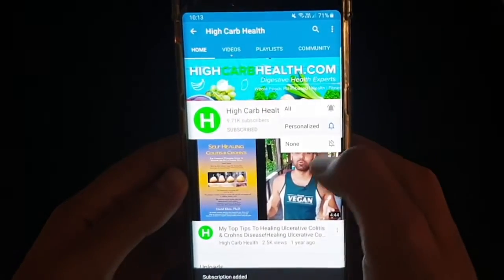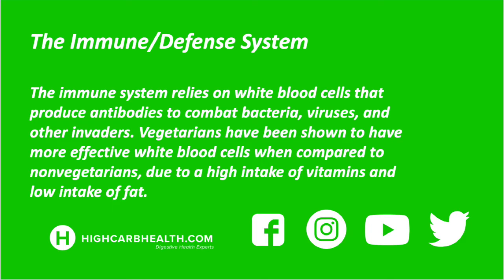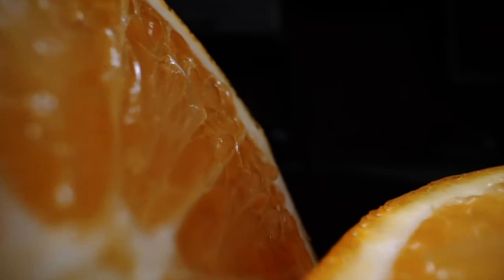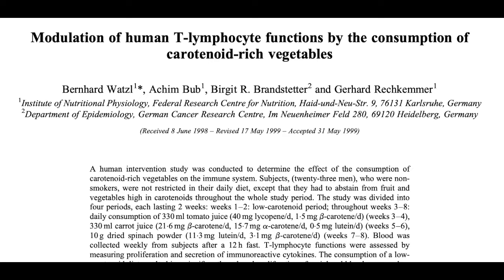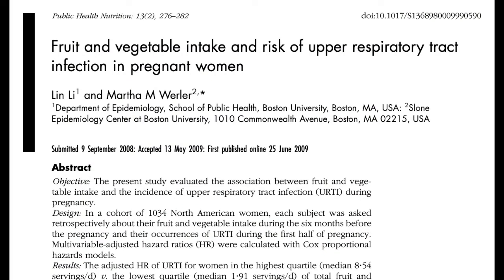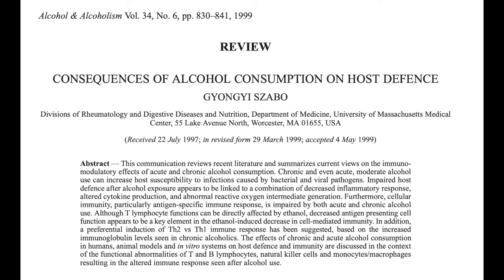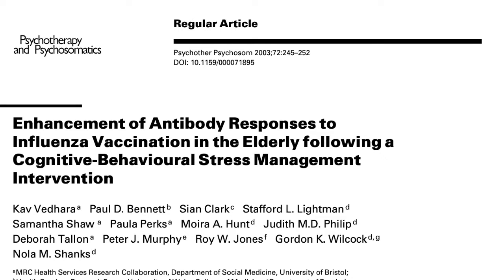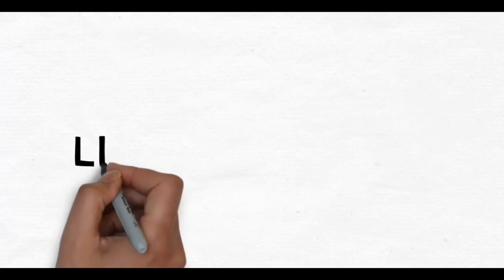Our Best Tips to Improve Your Immune/ Defence System for Ulcerative Colitis & Crohn's Disease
If you are worried about your Ulcerative Colitis & Crohn's and are scared to talk to anyone feel free to talk to me about it

In this video, Shukul discusses our best tips to improve your immune/defence system based on the best available scientific evidence.

The role of nutrition:

There is limited evidence regarding nutrition and RTIs specifically, but some of the available evidence is very interesting.

A study from the late 1980s reported that the total number of white blood cells did not differ between meat-eaters and those following a plant-based diet. However, one very important type of immune cell (called natural killer cells) was more active in the plant-based group. This suggests increased protection against not only RTI but also cancer. In fact, an earlier study from Australia reported that RTIs were lower in those eating a plant-based diet compared to meat-eaters at every age group. Interestingly, RTI rates were higher in vegetarians than in those eating a high fruit and vegetable diet.[22] This study suggests that eating a plant-based diet can be beneficial, but actually consuming fruits and vegetables as opposed to other plant-based foods may be optimal.

Sleep:

Our bodies need sleep to rest and recharge. Without a sufficient amount of sleep, we increase our risk for developing serious health problems—like heart disease, Alzheimer’s disease, and obesity. Inadequate sleep has also been linked to suppressed immune function.

Alcohol:

Studies show that alcohol can suppress the immune/defence system.

Stress:

Stress has been shown to weaken the system. On the other hand, there is some evidence that stress-management is associated with an improvement in immune/defence function.

Our lifestyle plays a huge role in terms of our body's ability to protect ourselves. When we have situations like COVID-19, how well do you want your immune/defence system working?

If you are worried about your Ulcerative Colitis and are scared to talk to anyone feel free to talk to me about it

If you want to thrive and be the best version of yourself then do the things that will get you there. Be happy with your life and enjoy every moment of it.

Instagram Stories: @highcarbhealth